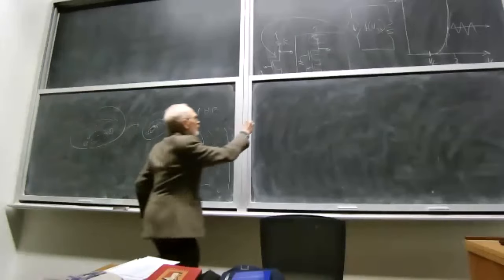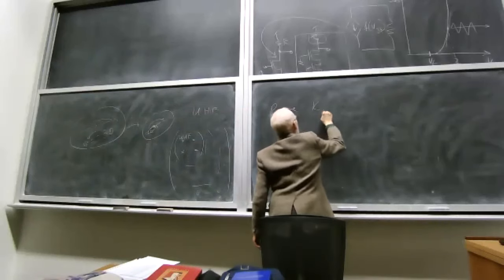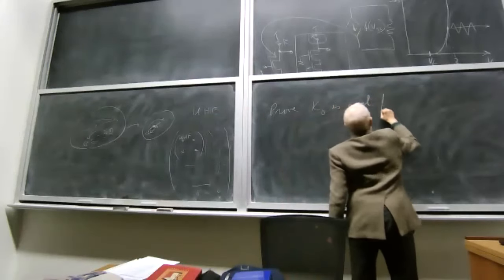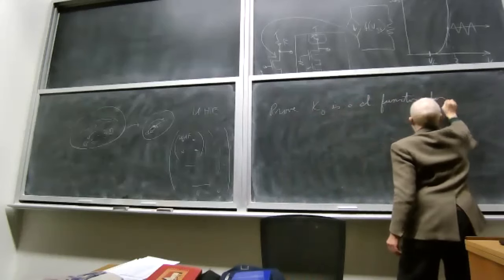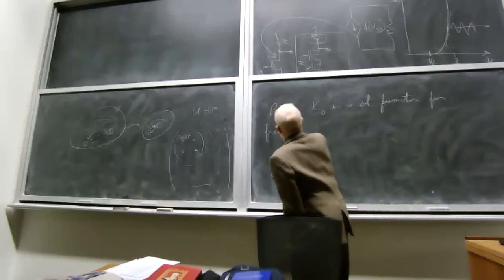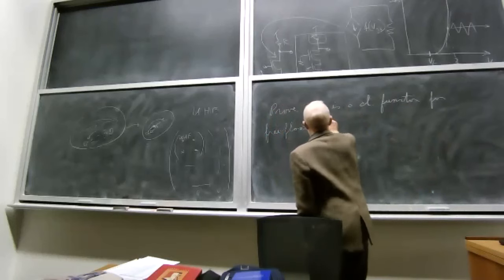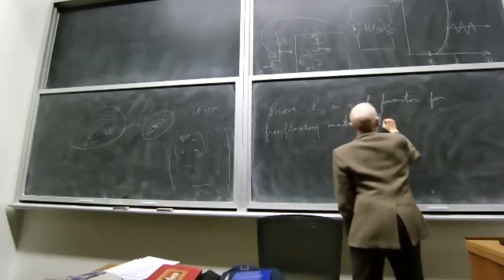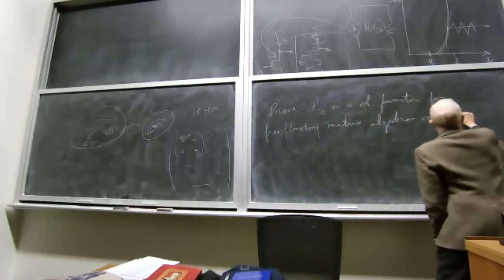Lecture 10 | Graduate Course on K-Theory and C*-Algebras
Instructor: George Elliott, University of Toronto